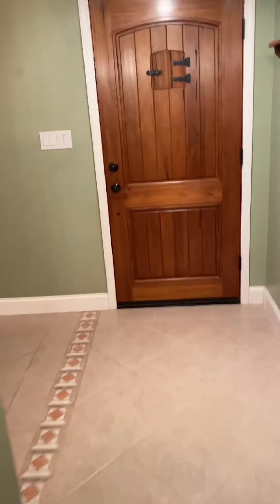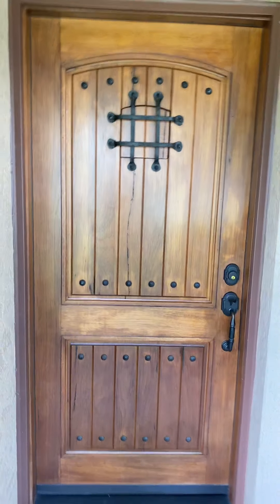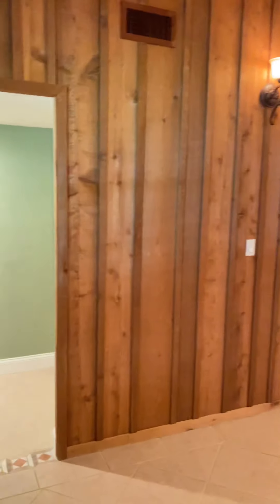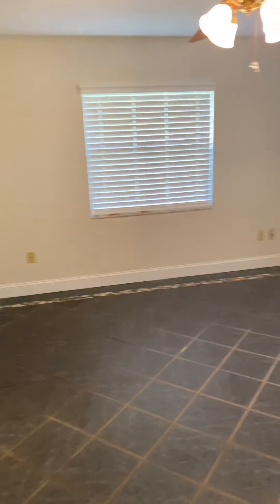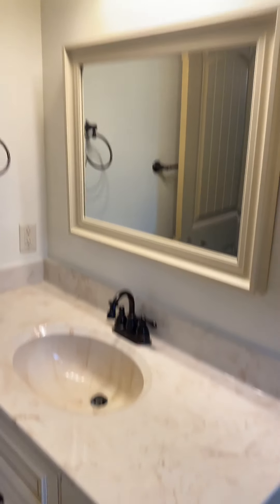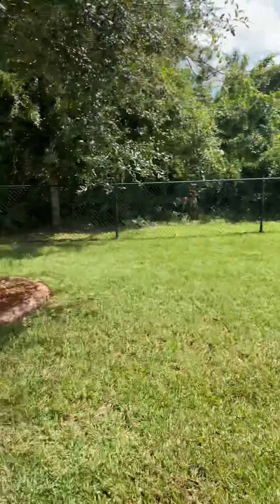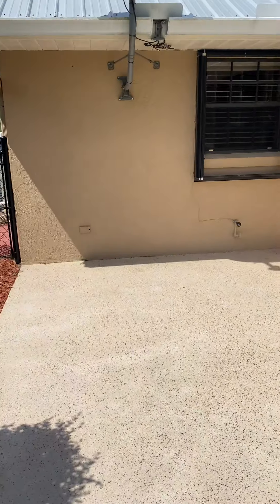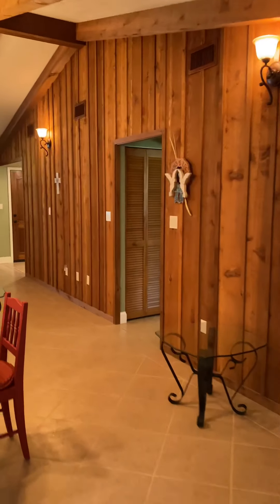846 Durmon Ave, Lake Placid FL. Eve Brock’s Florida Realty